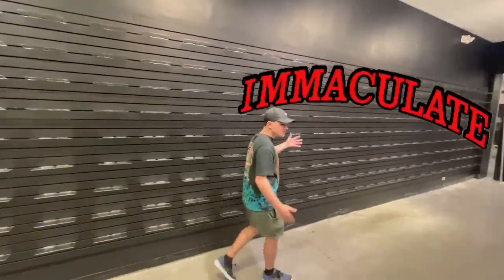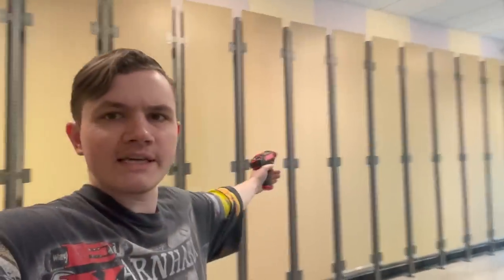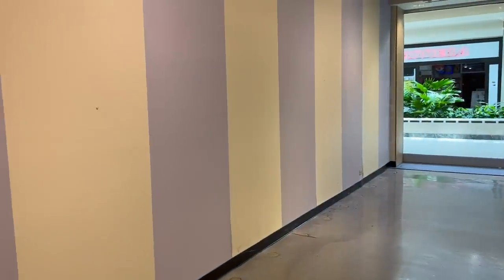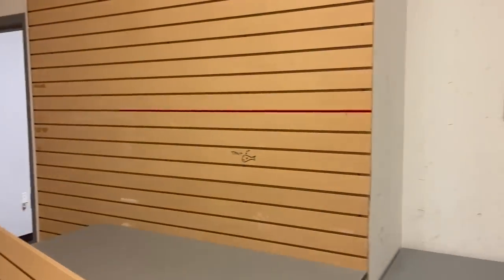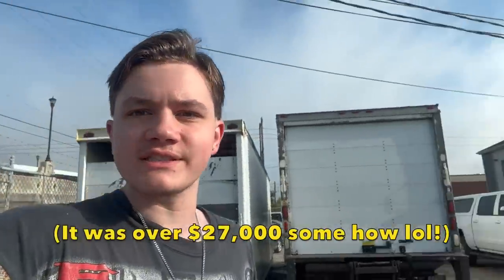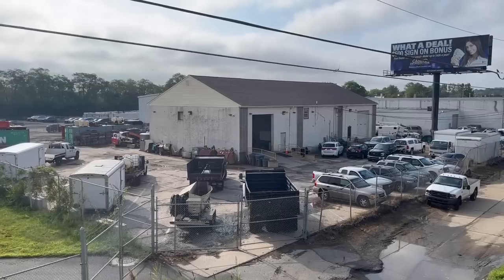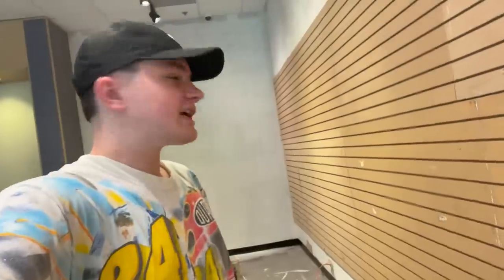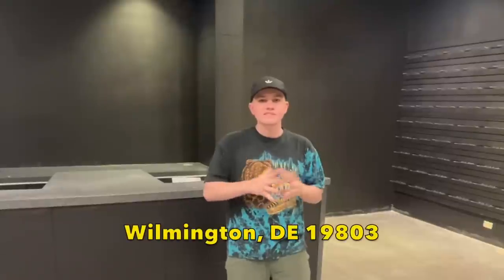Building My NEW Sneaker Store!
In this video; I show the entire over month long process of building my NEW sneaker store Immaculate! I show everything from the good to the bad that happened. Grand Opening is October 1st, from 12pm-8pm! Located at the Concord Mall: 4737 Concord Pike, Wilmington Delaware 19803! (Directly across from Kids Foot Locker, park near the Bonefish Grill entrance.) New video next week too before the store opens showing the almost 300 pairs we’ll be selling and that process of getting them to the store!